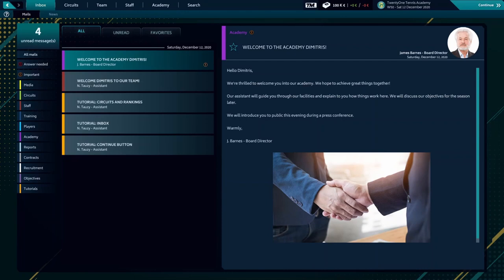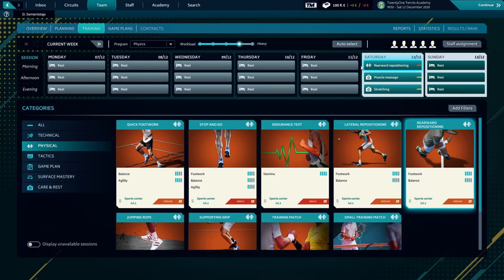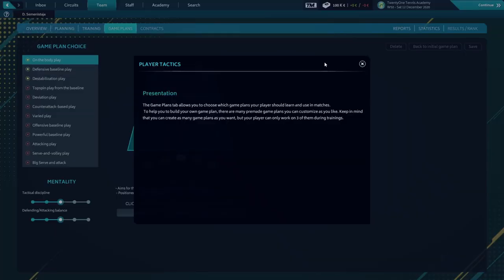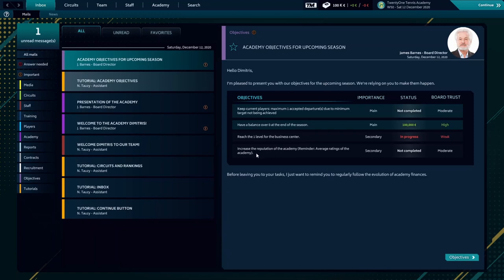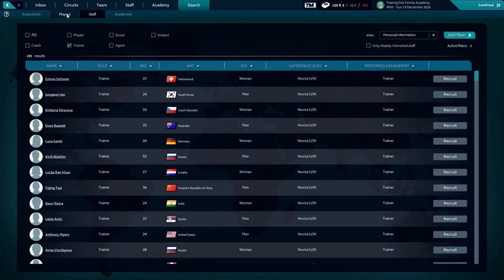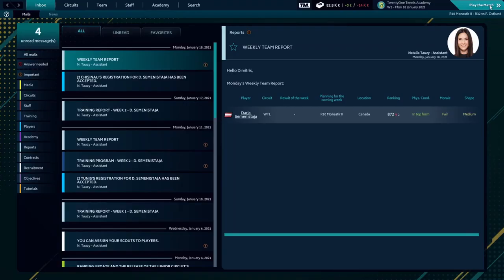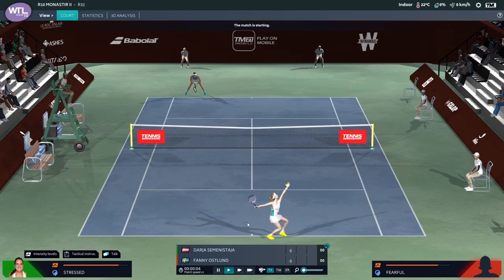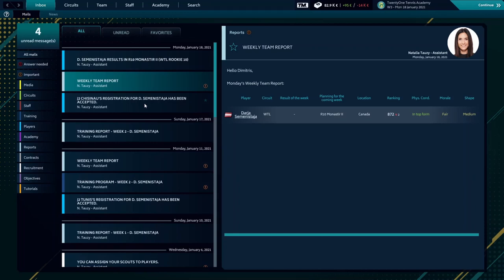Tennis Manager 2021 Career Ep.01 I Danja Semenistaja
The first episode of the new tennis manager 2021.